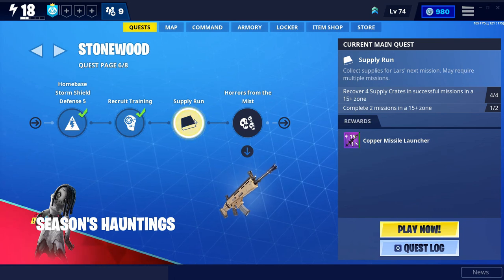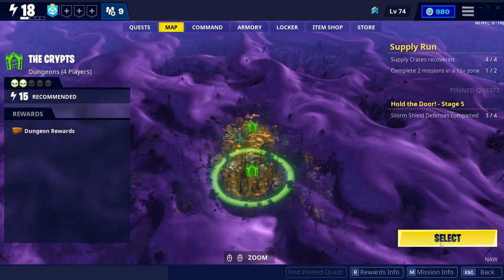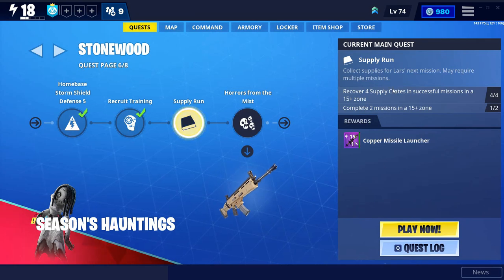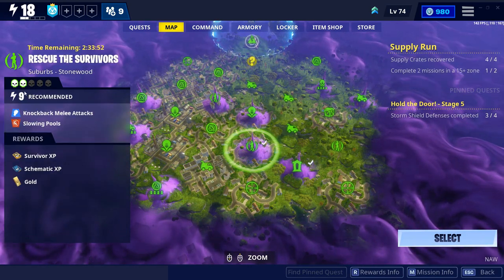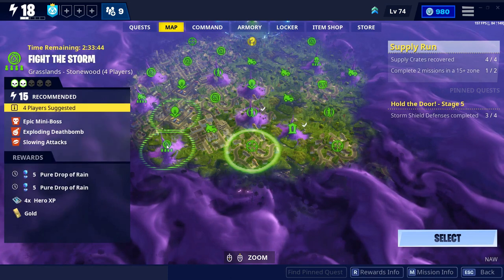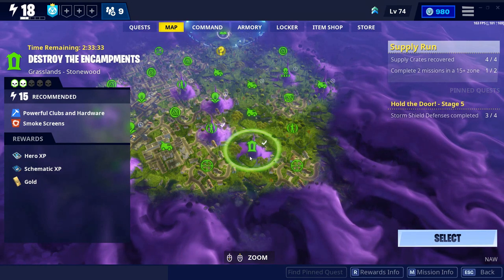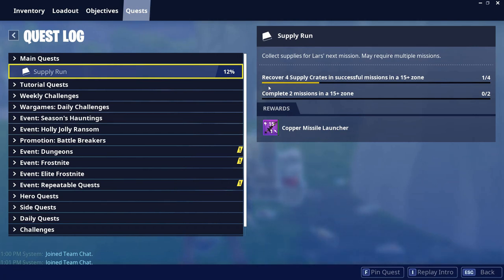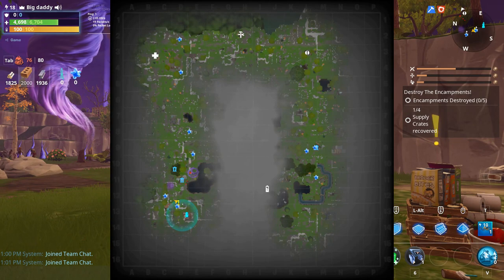Fortnite STW Recover 4 Supply Crates Supply Run Mission